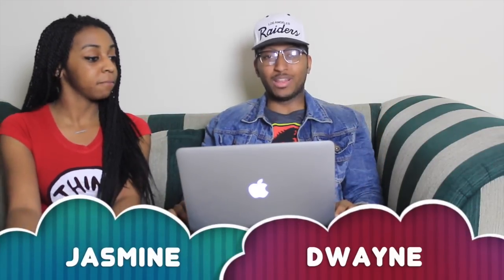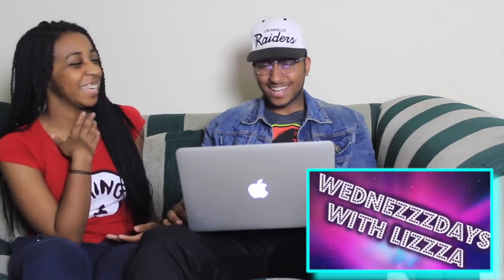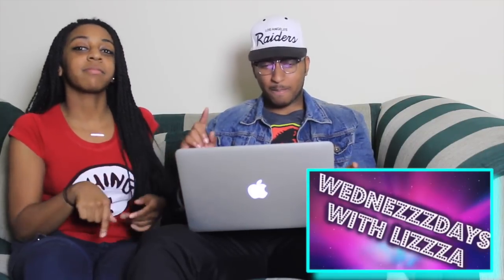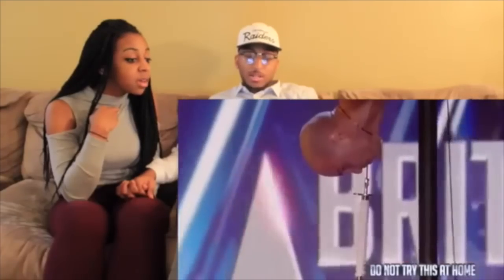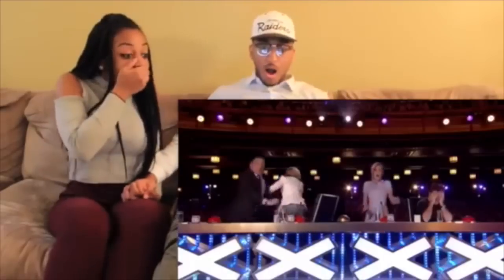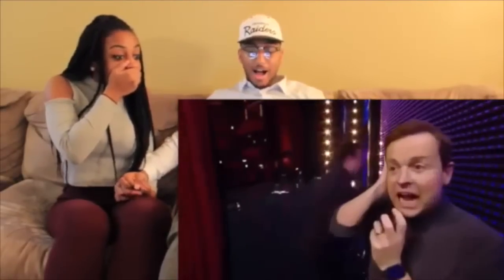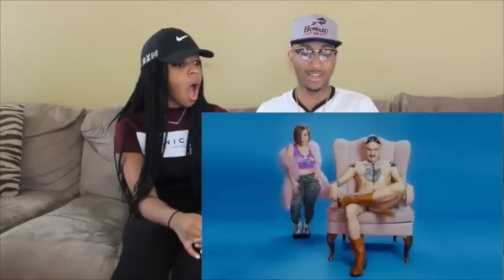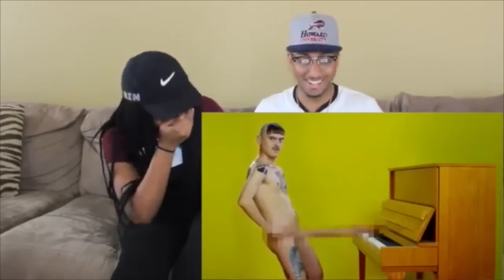Couple Reacts : A NO-MAKE UP TUTORIAL by Lizzza Reaction!!!!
In today's Episode of Couples Reacts we react to A NO-MAKE UP TUTORIAL!?! | Lizzza and we love how she showed how much makeup can just rub off on you in the wrong way (Get it??) lol